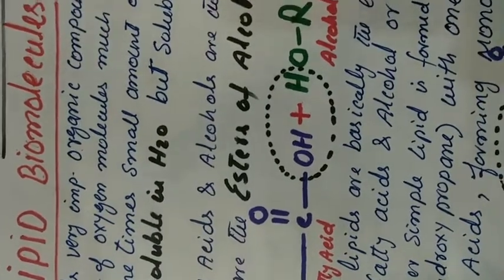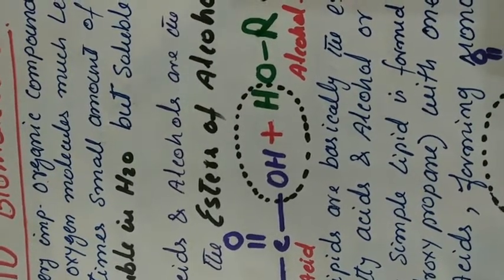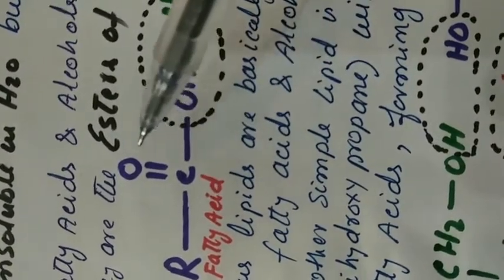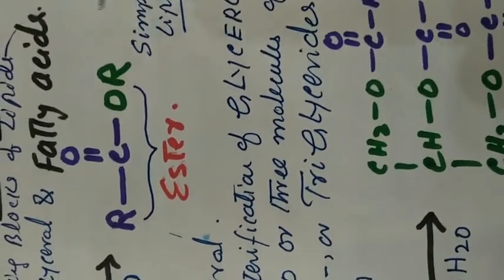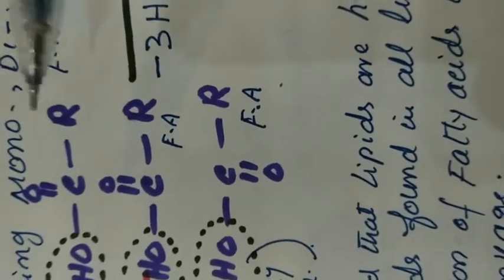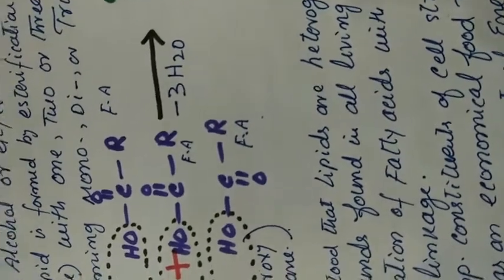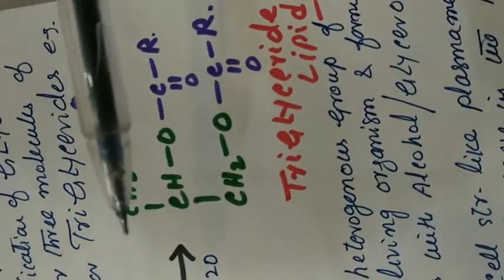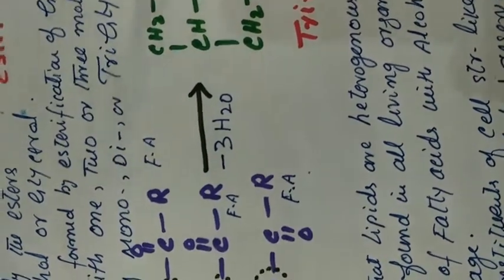LIPID BIOMOLECULES class 11th Zoology